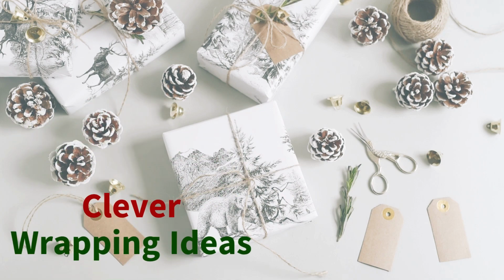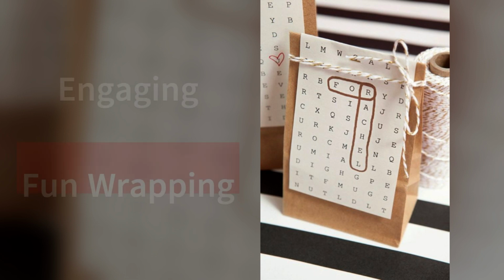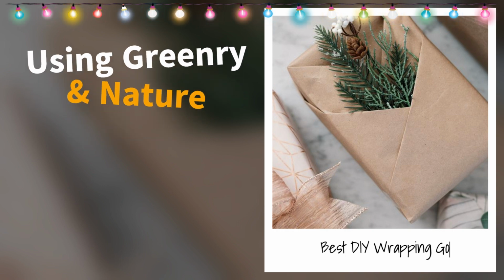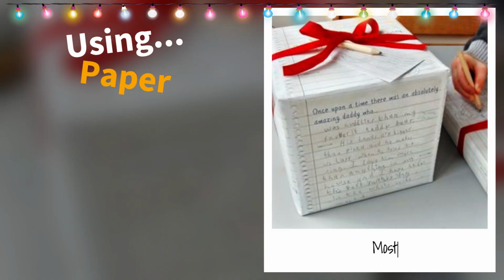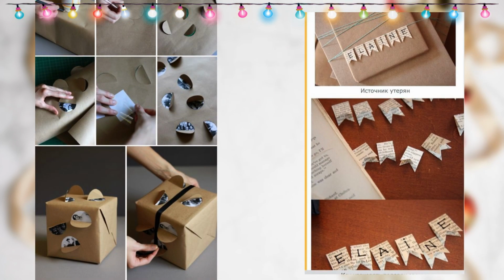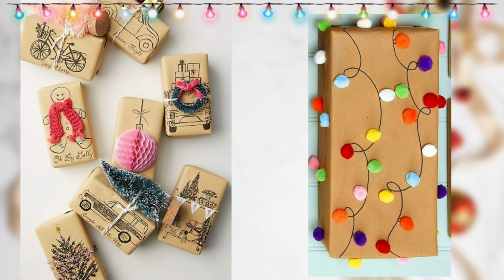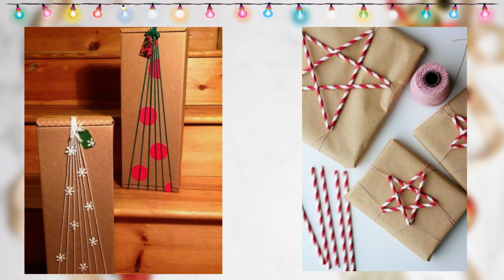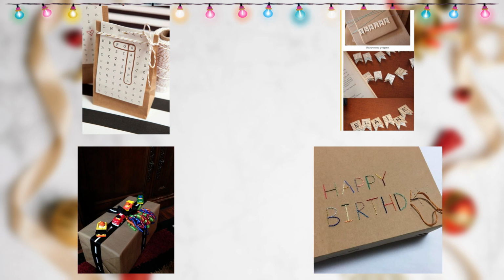Holiday Gift Wrapping Tips To Win Christmas: 30+ Fun Ways To Wrap Christmas Presents That Are Unique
These 30 + holiday gift wrapping tips  on how to wrap a gift unique for Christmas will be sure to be the talk of the holiday this season! While the gifts are thoughtful and bring joy, the presentation can compliment the gifts for an even more joyful time, and we have some awesome ideas on Fun Ways To Wrap Christmas Presents that are unique and clever!

Whether your super crafty or have no clue what a cricut is, these ideas on how to wrap Christmas presents easy are great for any skill level, so that anyone can get inspired from these memorable gift wrapping ideas. We have easy diy packaging using kraft paper ideas as well as using free and budget friendly materials.

We would love to hear in the comments below which one of these fun ways to wrap Christmas presents is your favorite!

Chapters
00:01 Intro
00:14 Preview of video content
00:30 Using Greenery For Holiday Gift Wrapping
00:50 Using Paper For Holiday Gift Wrapping
01:34 Using String For Holiday Gift Wrapping
02:05 Ending

Also, if you liked this video, make sure to check out our 65+ Unique and Creative Christmas Tree Ideas 🎄video for more fun and buzzworthy ideas